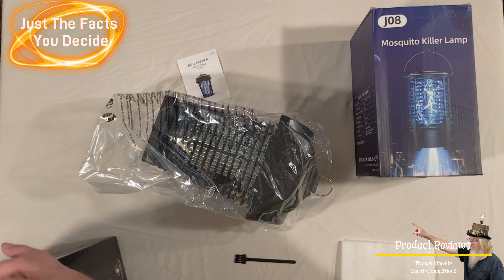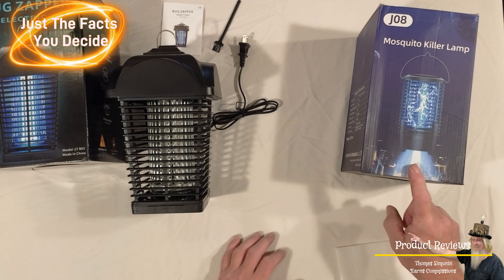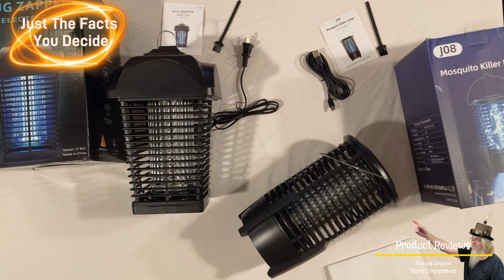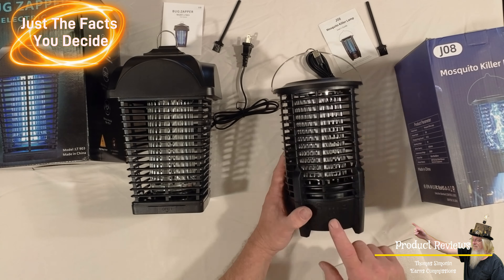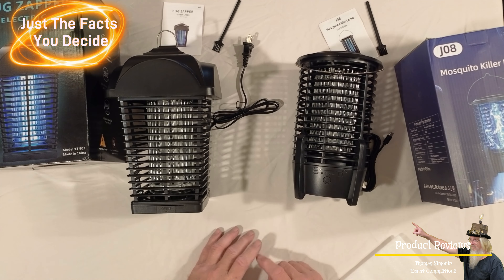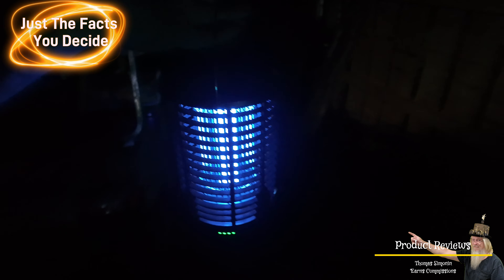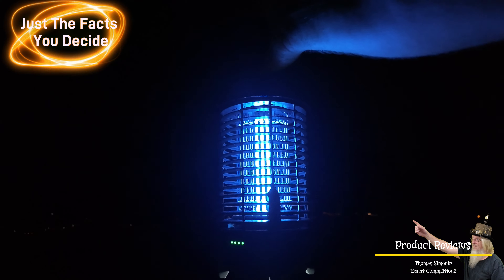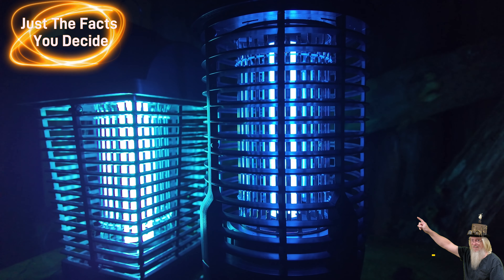Bug Zapper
Bug Zapper Outdoor Electric, 4200V Mosquito Zapper, Insect Fly Zapper Outdoor Indoor, Fly Traps, ABS Plastic, Plug in Mosquito Killer for Patio, Yard, Garden, Kitchen, Home, Pools

Rechargeable Bug Zapper Outdoor with LED Light, Mosquito Zapper Rechargeable, Portable Fly Zapper with 3600mAh Battery, Fly Traps, Mosquito Killer for Patio Camping Backyard Garden

Neleus Men's Workout Tank Tops 3 Pack Sleeveless Running Shirts with Hoodie